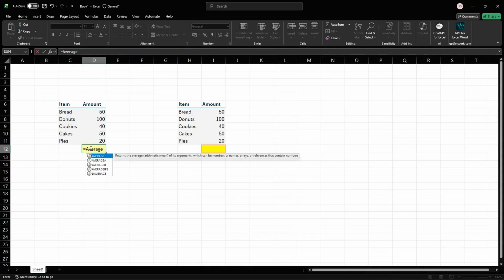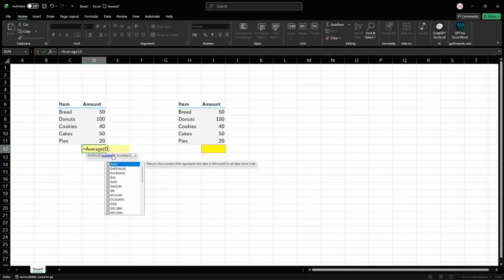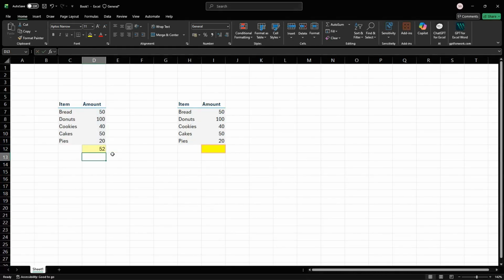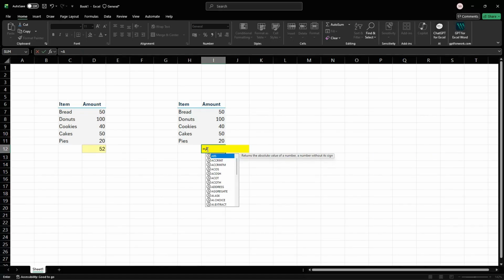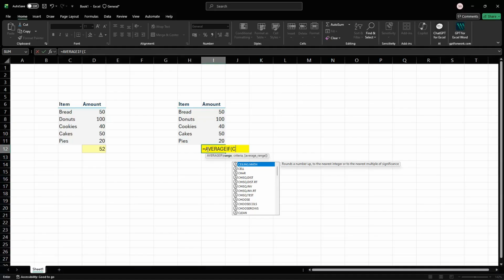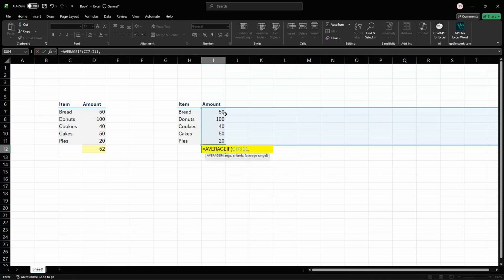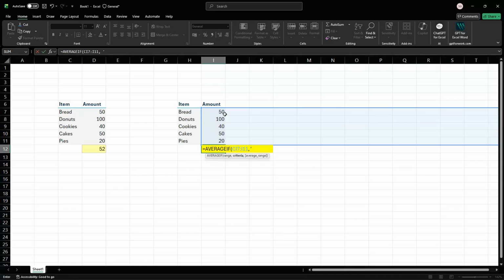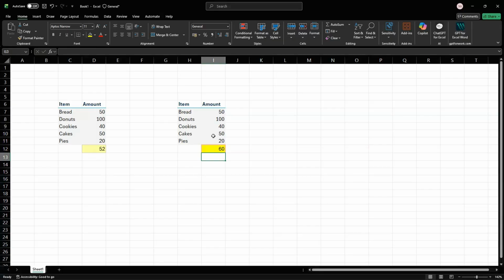How to Calculate the Average in Excel — Easy Step-by-Step Tutorial for Beginners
Learn how to quickly and accurately calculate the average in Excel with this beginner-friendly tutorial! Whether you're a student, office worker, data analyst in training, or completely new to Microsoft Excel, this step-by-step video will show you the simplest ways to find the average of your numbers using formulas and built-in Excel tools.

📌 In this video, you'll learn:
• How to use the AVERAGE() function
• How to calculate averages for rows & columns
• How to use AutoSum for fast averaging
• Common mistakes to avoid when working with Excel formulas
• Tips to make your Excel workflow faster and cleaner

Excel skills are essential in today's digital workplace, and mastering simple functions like AVERAGE() will help you build confidence and accuracy in your spreadsheets. Perfect for beginners, students, job seekers, and anyone learning data skills!